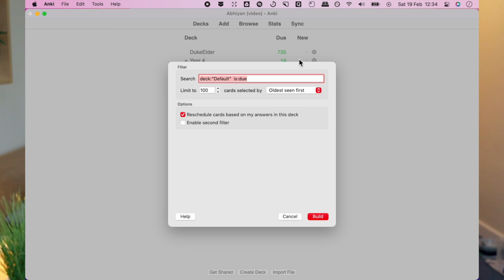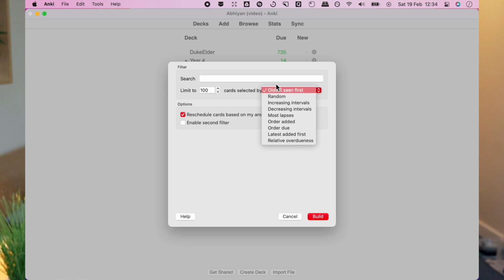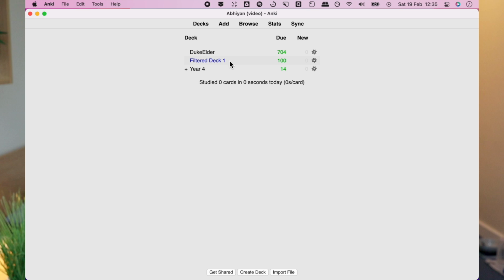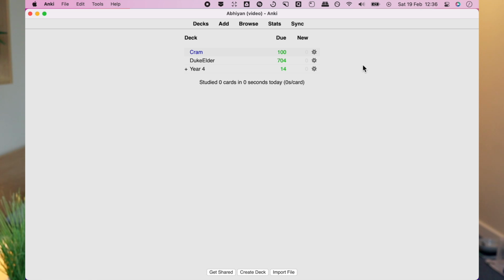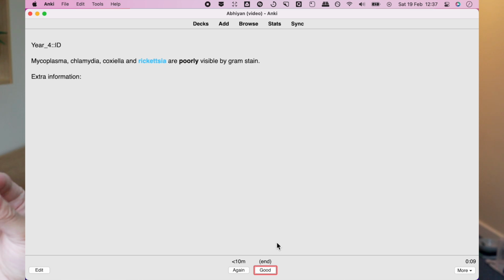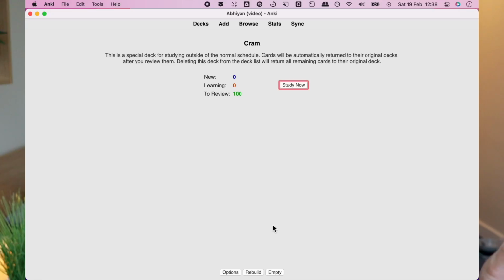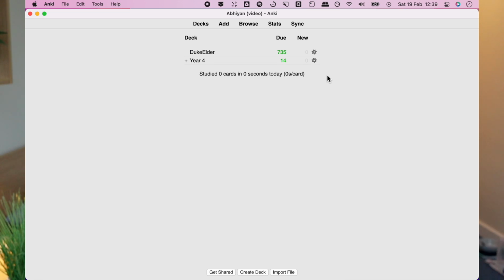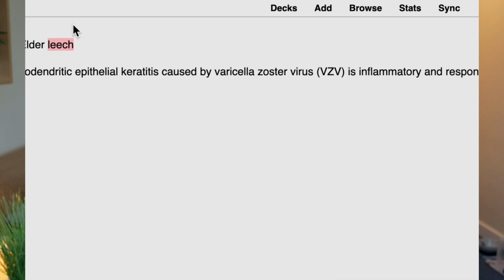Using Anki to Cram for Exams (MEMORISE CONTENT QUICKLY)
In this video, I will cover how you can cram for exams using the custom study or filtered deck option on Anki. Using this method, you can essentially see cards randomly throughout your whole collection which means you may cover cards that you haven't seen in a long time, as well as use this function to study leech cards. Leech cards are by definition cards you keep getting wrong, so studying filtered cards based on leech tag is a good way to ensure you cover the content you find hard.

👨‍💻 About:
Hi, I'm Abhiyan. I am a medical student studying in London.